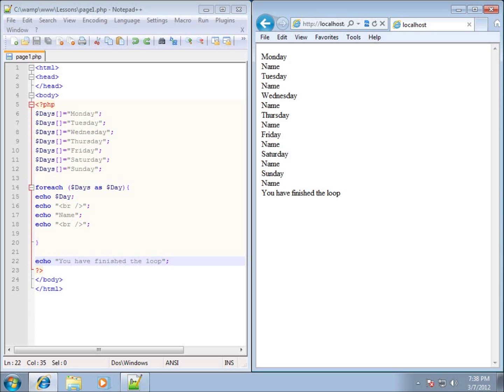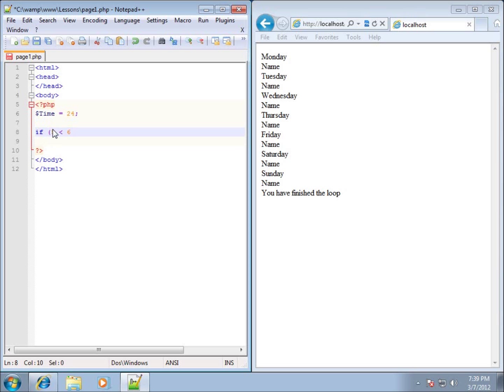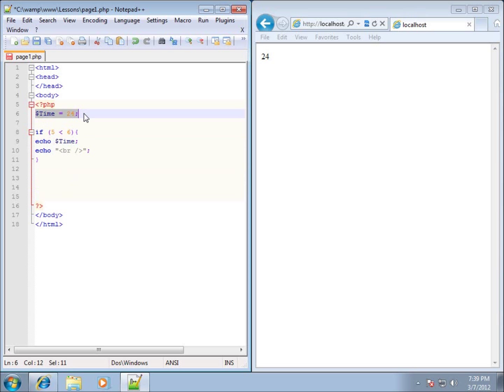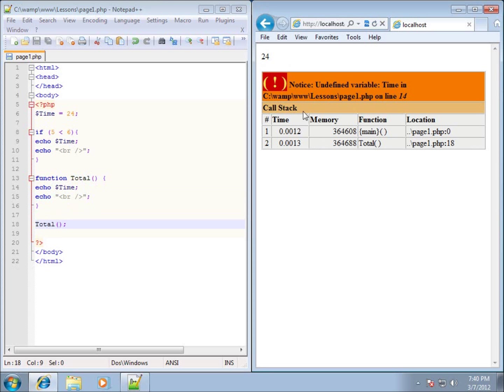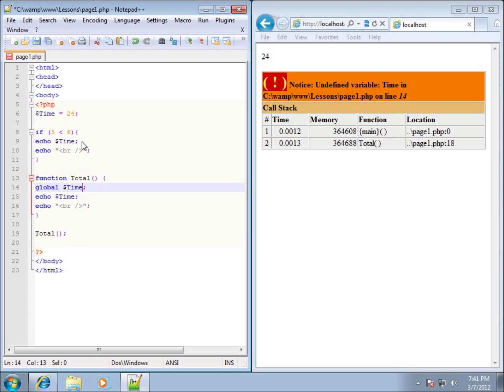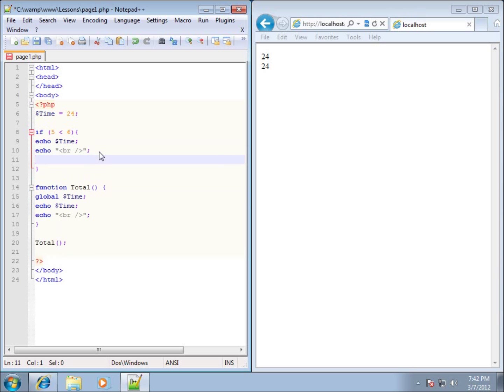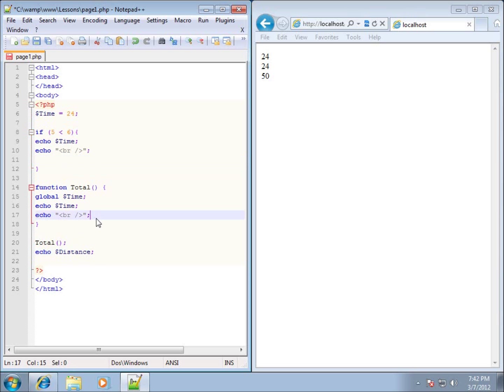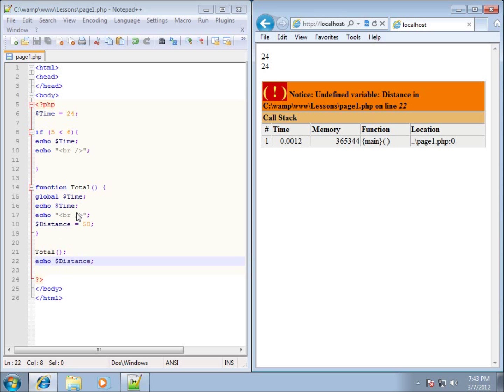PHP Lesson 21 - Variable Scope and the Global Keyword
When creating variables within PHP it is important to consider variable scope, or in other words the reach of a variables use.  When creating a global variable you can use it in conditional statements and loops. However, when using a global variable in a function you must use the keyword GLOBAL to indicate that the variable is global. Typically variables within a function are local variables and can only be used in the function itself.